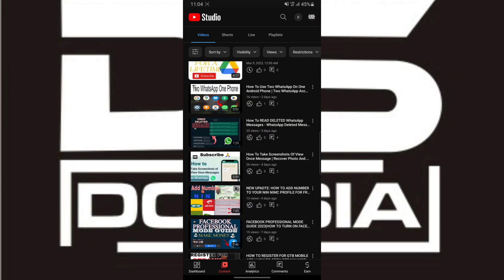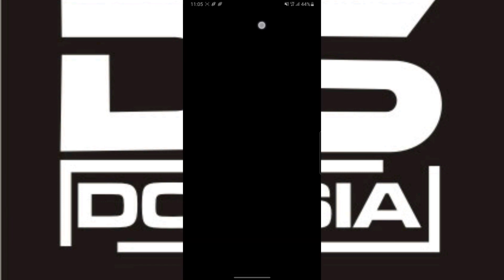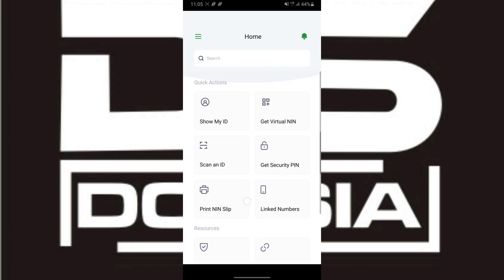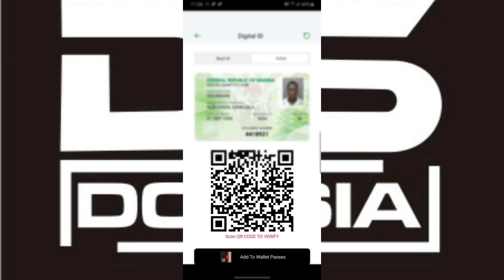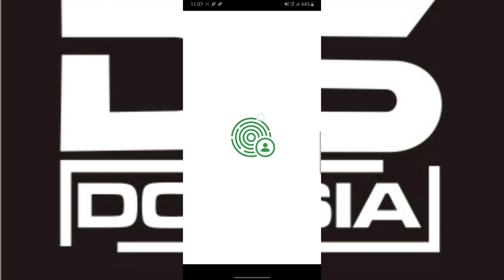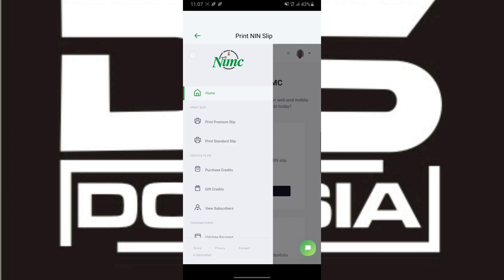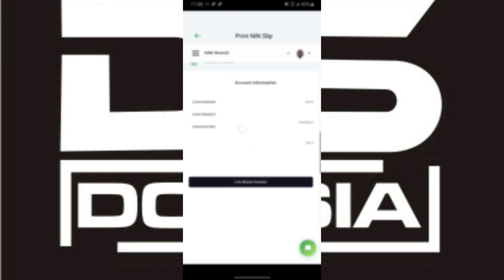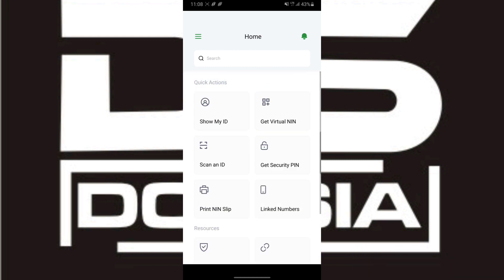TUTS: HOW TO CHECK YOUR NIN DETAILS ON PHONE | CHECK ALL YOUR NIN PROFILE INFORMATION ONLINE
In This Video, I'm Going To Teach You A Step By Step Tutorial On How To A Guide on how to check out the details you used for your nin account profile creation.

Timestamps
00:00 Introduction
00:35 Pep Talk
1:24 NIMC/NIN Profile Dashboard
1:33 Show My ID
2:14 Profile Confirmation
3:00 Profile View
3:22 Linked Numbers On Nin Profile